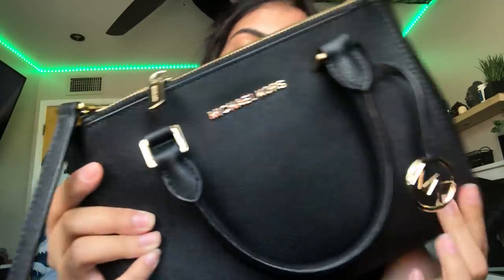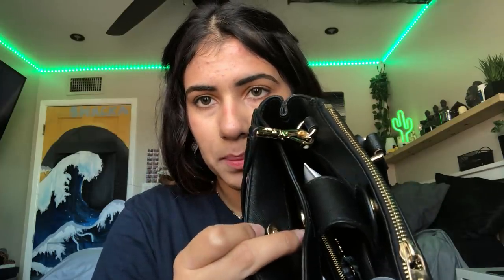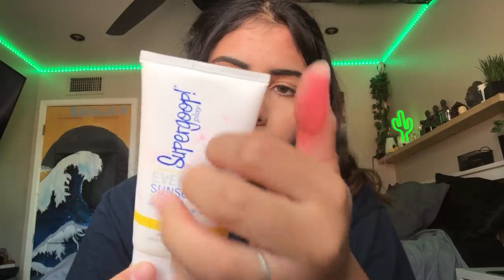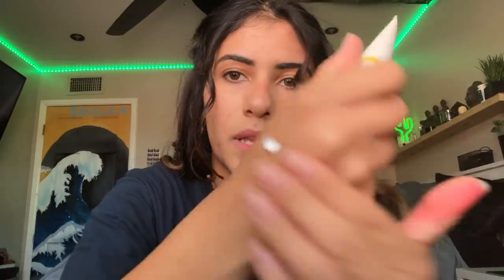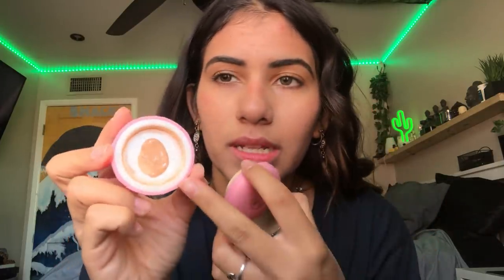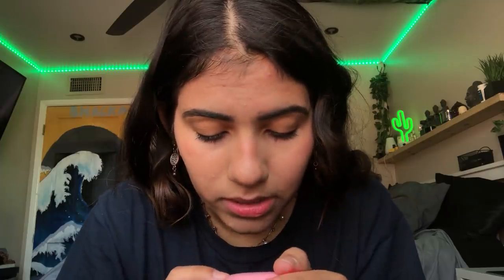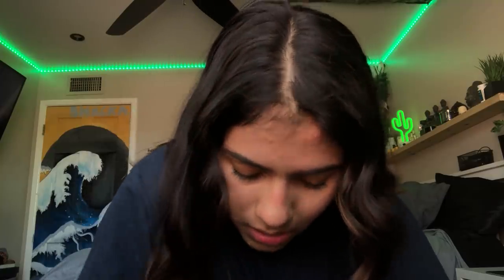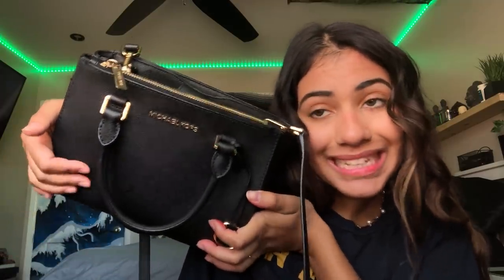ASMR What’s in my purse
What is in my purse:) hope you enjoy!
What's ASMR?
a feeling of well-being combined with a tingling sensation in the scalp and down the back of the neck.

Gaming Channel
Gaming Instagram: @Toxicgunnergirl
I DO CUSTOM ARTWORK!
Art instagram: @saraariosart

CUSTOM VIDEO INFORMATION:
!CURRENTLY CLOSED! JULY 15-22!

Please fill out this form to Request a Custom Video! I will email you once your video request is approved, then proceed to payment!

🏳️‍🌈💛 Everyone is welcome, hate and discrimination is prohibited. 💛🏳️‍🌈

Emergency services available to you:
[National suicide prevention lifeline] 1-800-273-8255